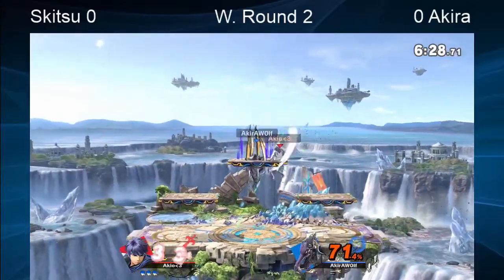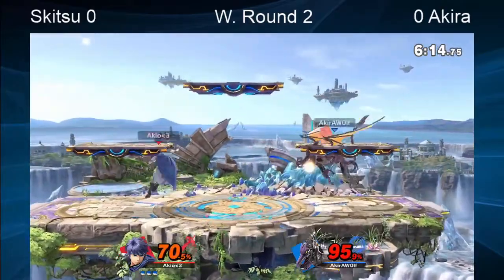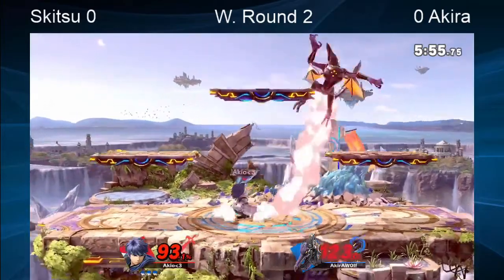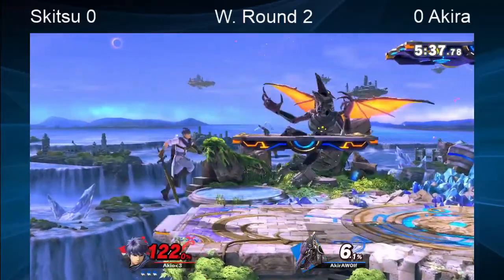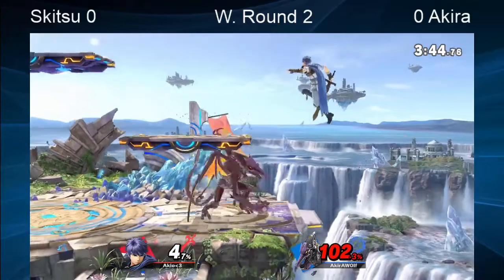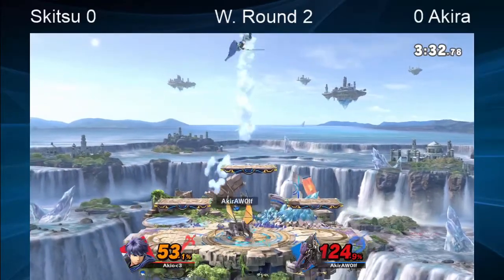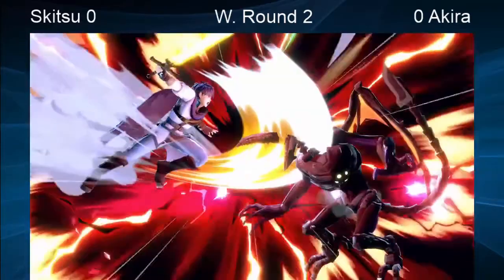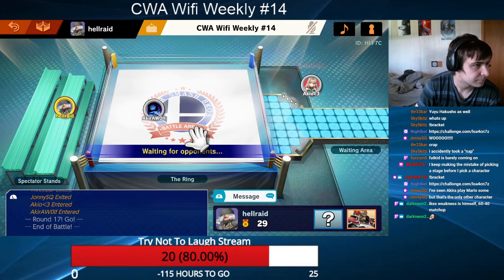CWA Wifi Weekly 14 - Skitsu (Ike, Mii Brawler) vs Akira (Ridley) Winners Round 2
Stream hosted by Taylor Howard